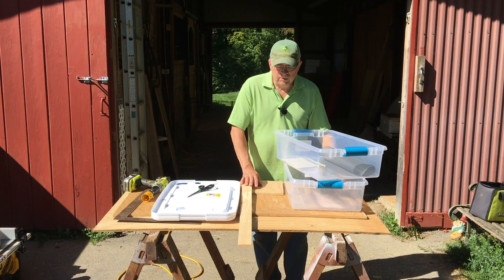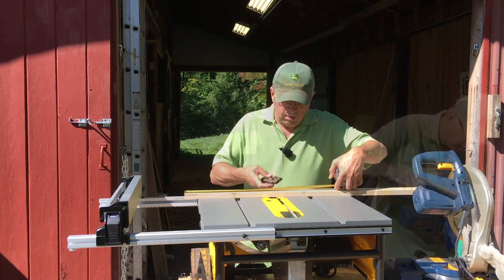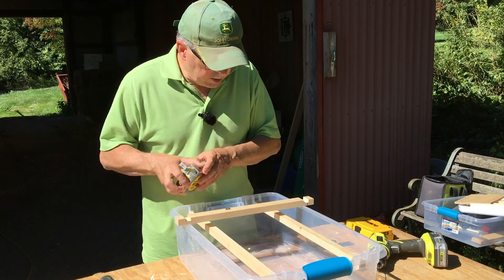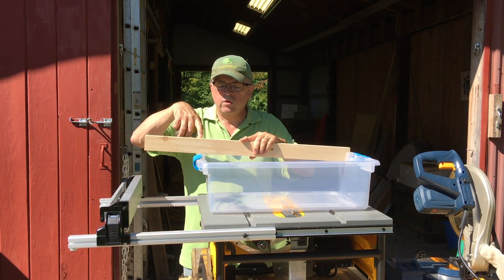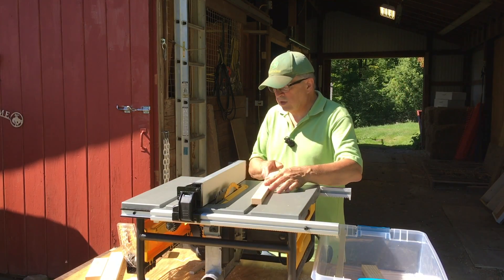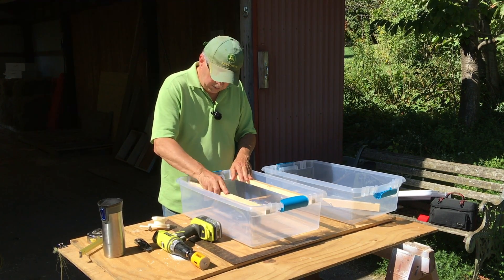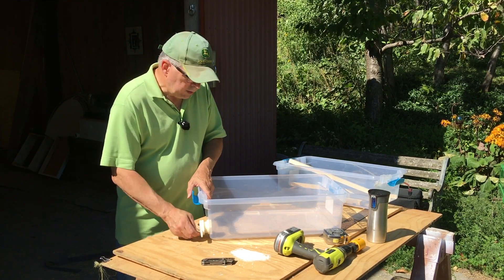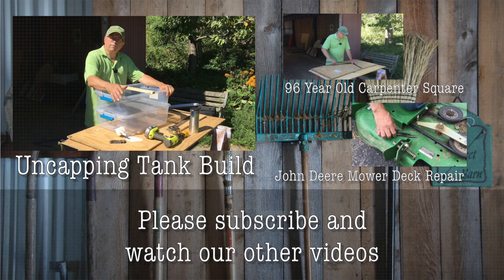How to make an uncapping tank for beekeeping for under $20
The bucket and drains system we used for uncapping honey frames just wasn't large enough to catch all the cappings. It was messy at best. So I bought some Sterlite container tubs and some plastic screen door mesh and made a larger, more efficient uncapping tank. It compares in size to the name brand uncapping tanks costing as much as $185.

It's a simple build and if you can't cut the wood needed yourself you can substitute wood from the lumber yard or hardware store.